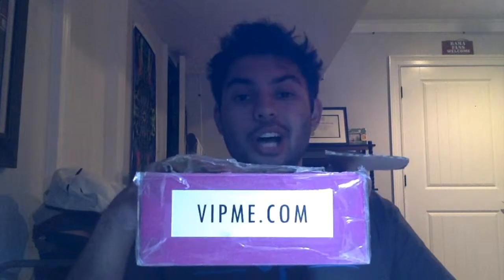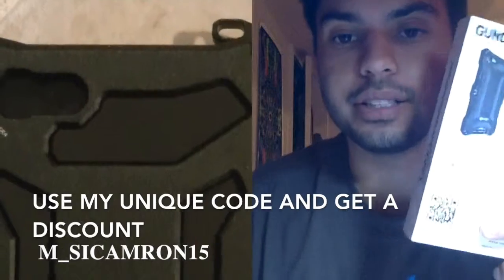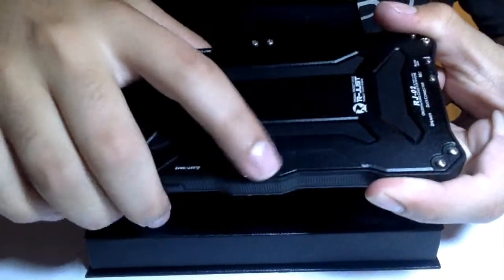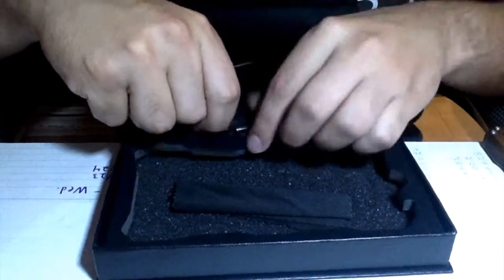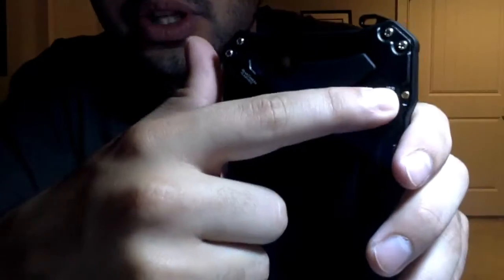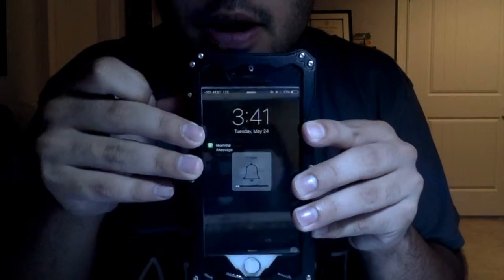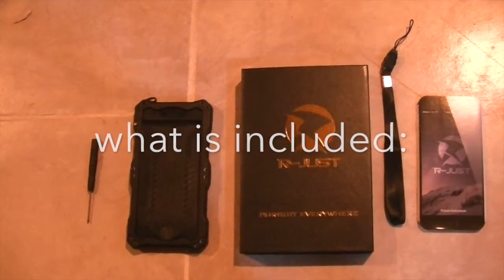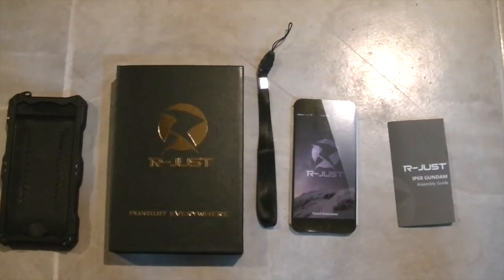BEST iPhone 6s Waterproof Case by VIPme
Get $5 OFF on Orders Over $50 with this code
M_SICamron15